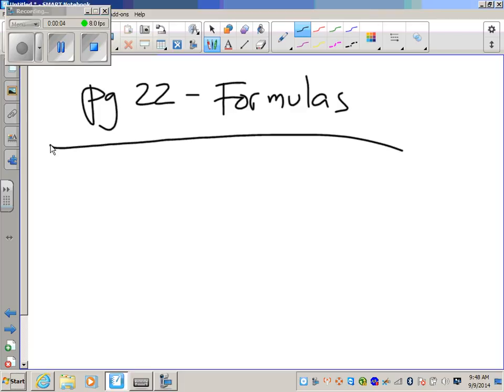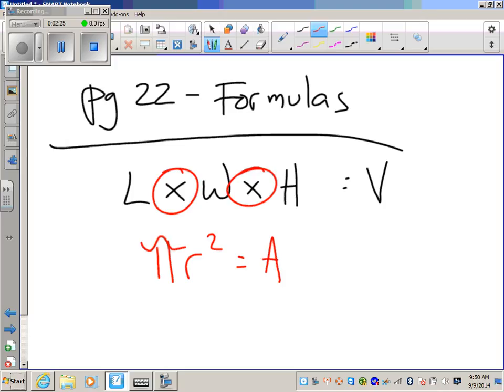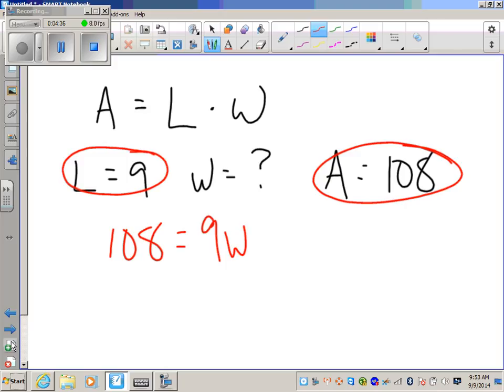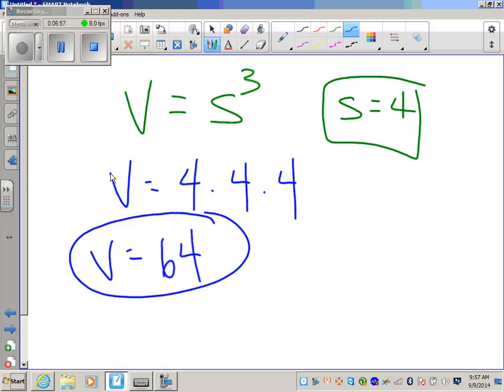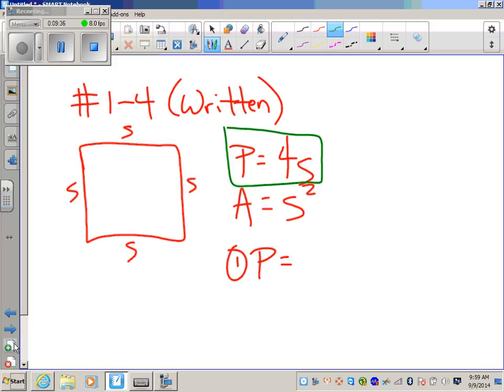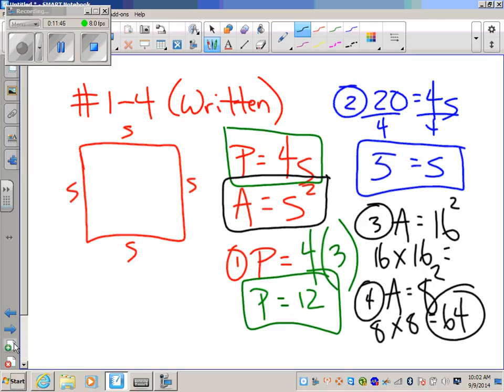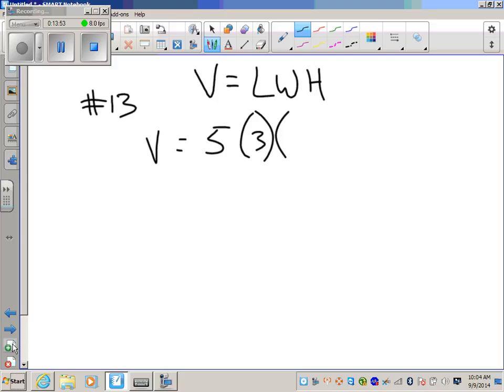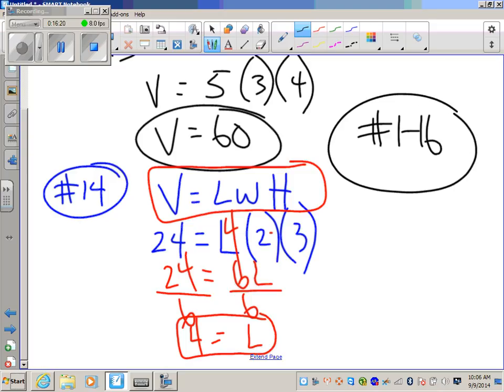1 7 Formulas Sep 9